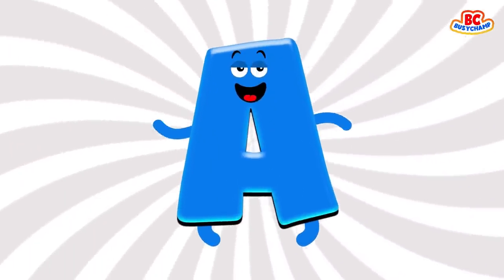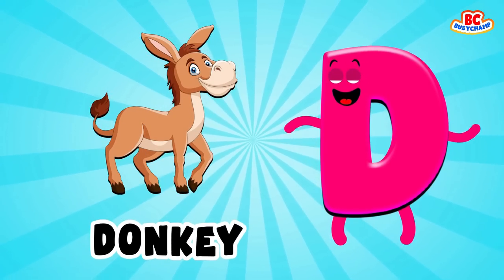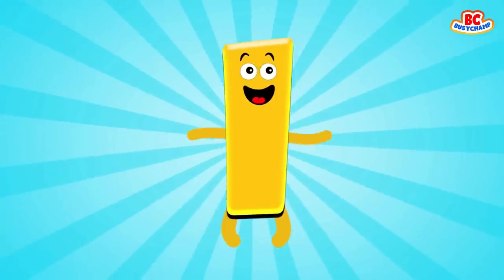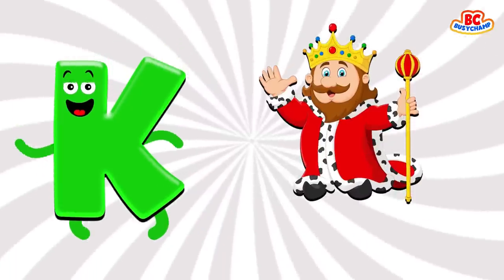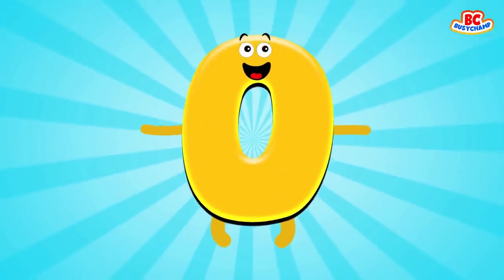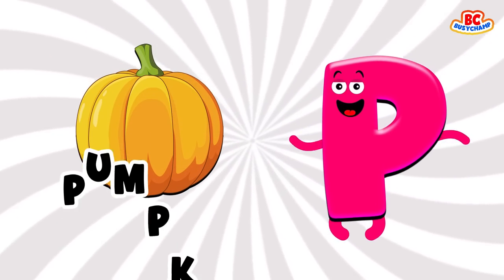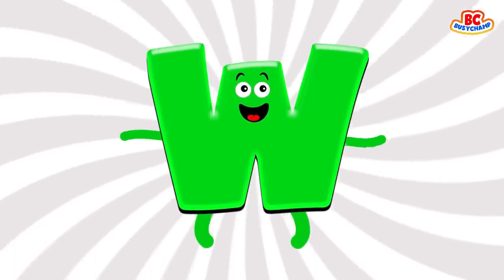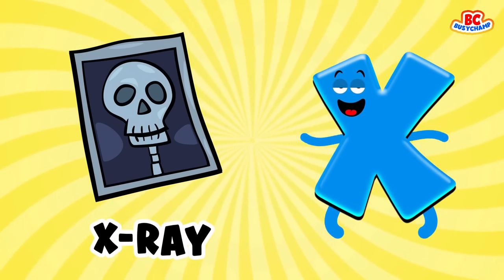Learning Videos For Toddlers | Alphabet For Toddlers | Educational Videos For Toddlers | Kids ABC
These Educational Videos For Toddlers are the best fun learning videos for toddlers. This video is a part of alphabet for toddlers and alphabets with phonics. This is one of the best learning videos for toddlers. These educational videos for toddlers are very helpful in developing recognition for kids ABC.

1. toddlers learning videos
2. educational videos for 5 year olds
3. learning videos for toddlers
4. kindergarten learning videos
5. kindergarten learning videos reading english
6. kids a to z reading
7. Kids learning Videos for 5 years
8. preschool learning videos for 3 year olds